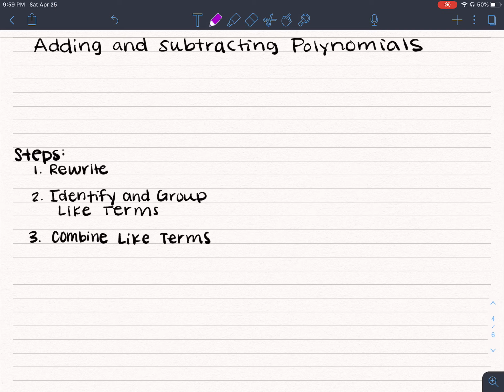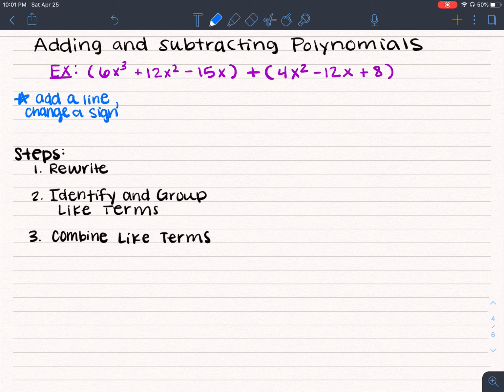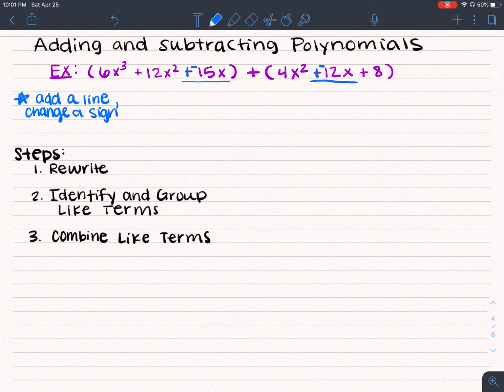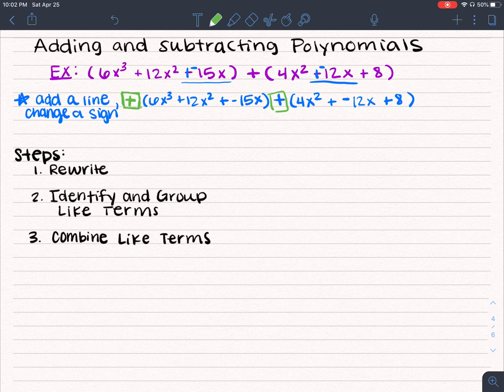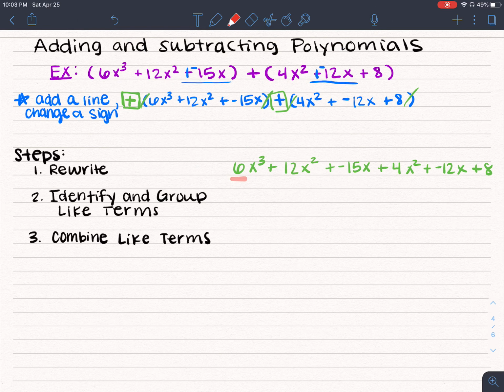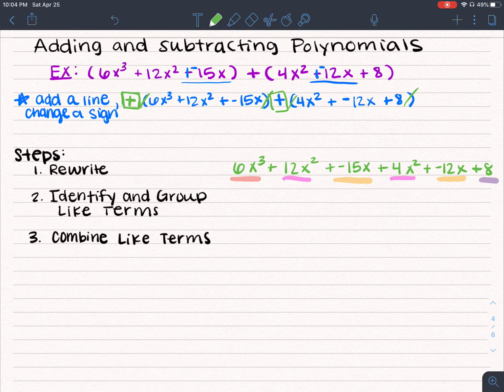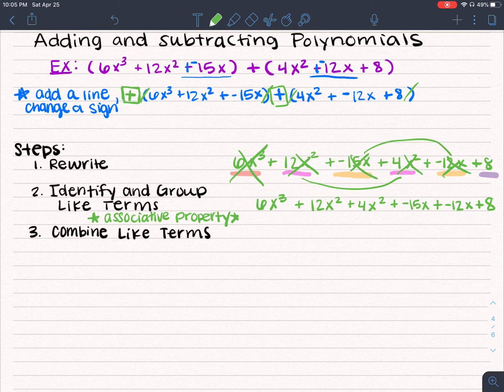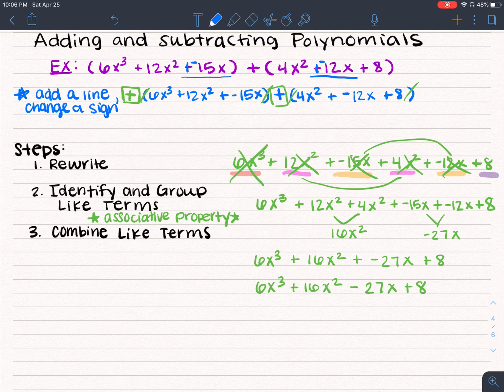Adding Polynomials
3 steps to add polynomials!
Guided example